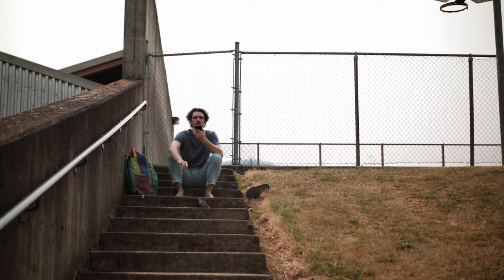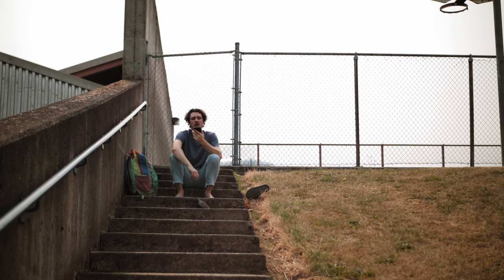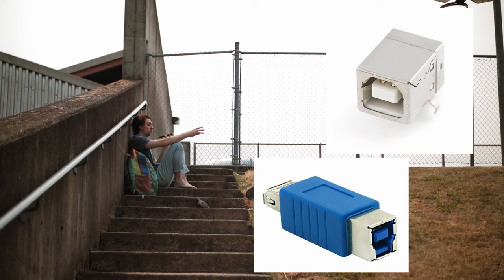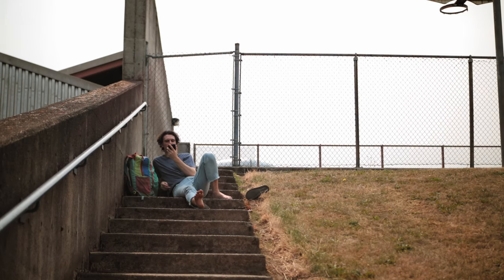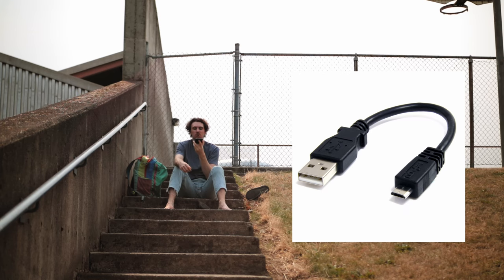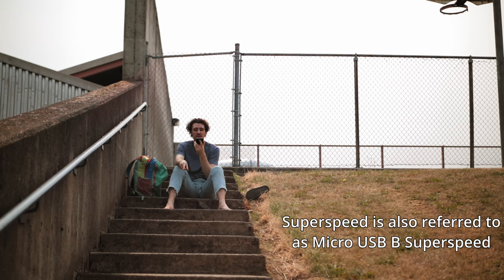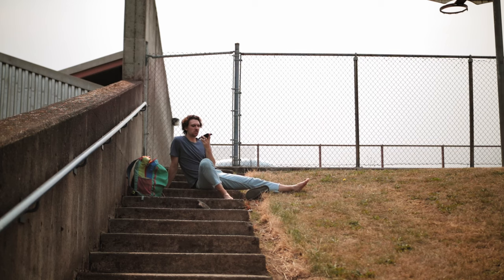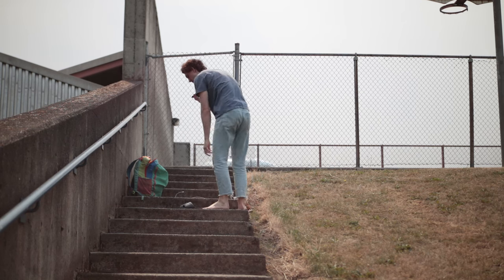WTF is USB?